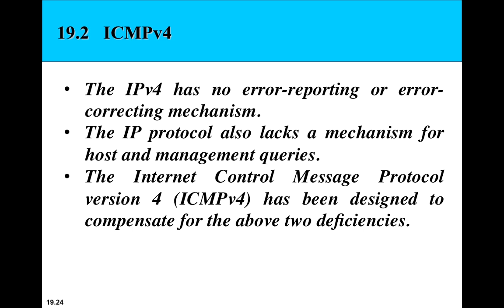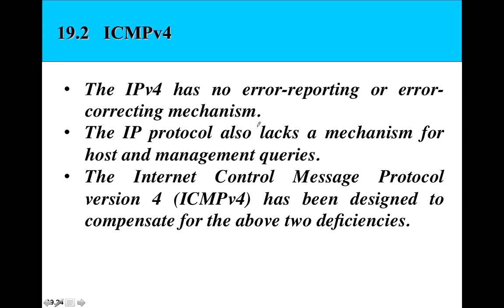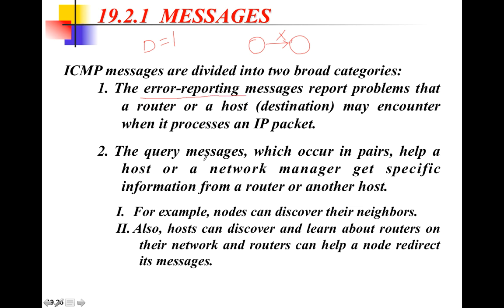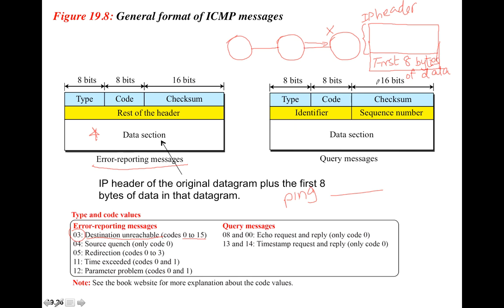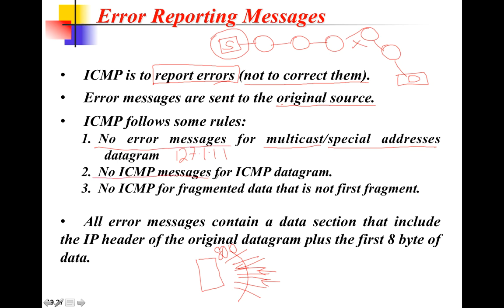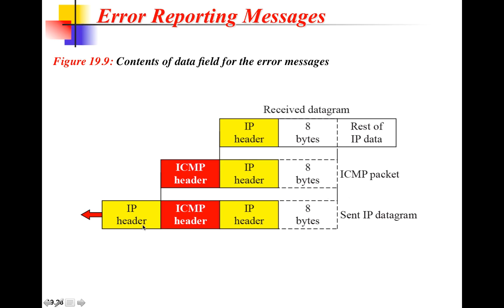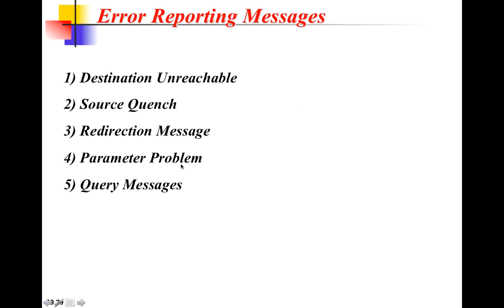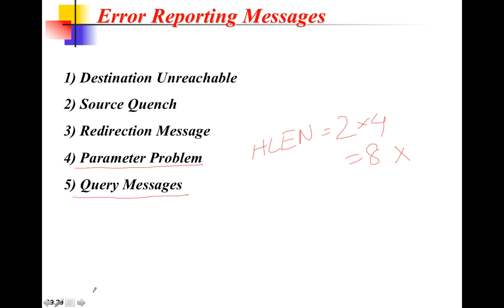3 3 ICMP